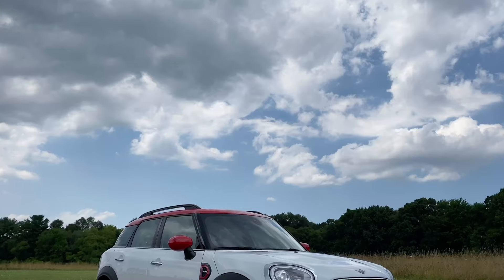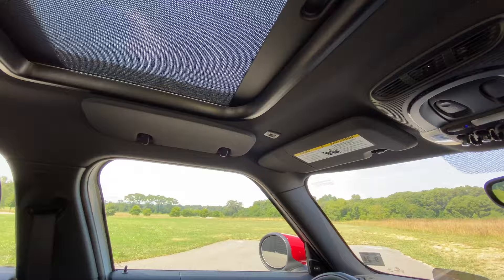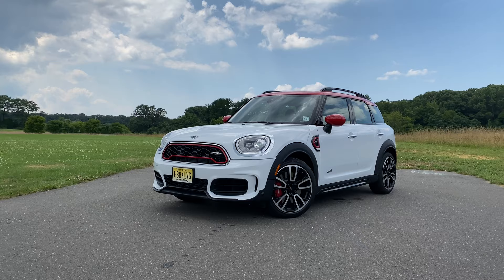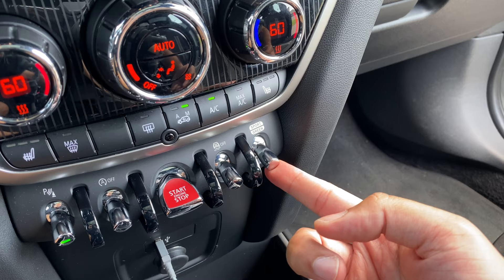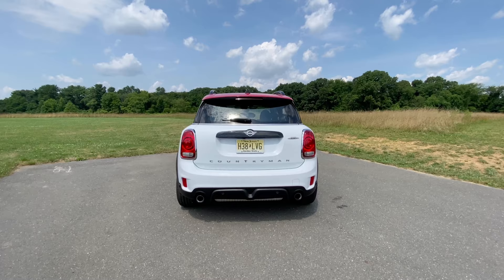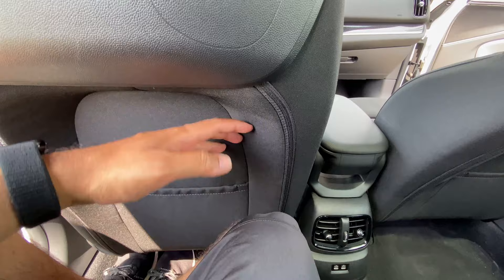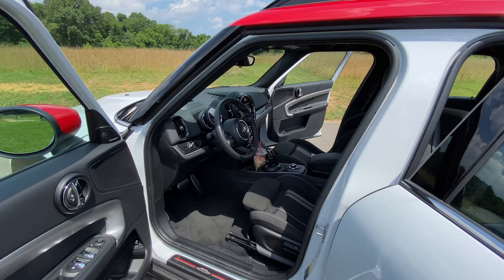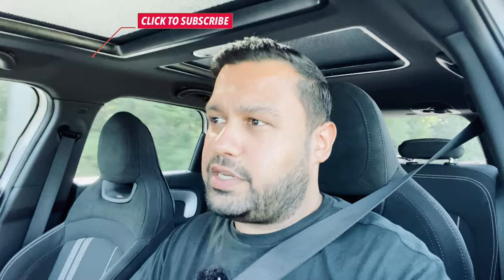2020 Mini Countryman JCW ALL4 In-Depth Review - A BIGGER And Fun Mini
2020 Mini Countryman JCW ALL4 Review by omardrives!!

We’ve started falling in love with crossovers and SUVs so much that even Mini can’t remain Mini. To me, the Mini Countryman has always been a weird option to be offered by the brand but the Mini Countryman JCW ALL4 is actually pretty fun. Pumping out 301 horsepower, the Mini Countryman JCW ALL4 packs fun performance with a unique style. The Mini Countryman JCW ALL4 is also the sibling to the BMW X2 M35i but costs about $4,000 less. Let’s take a closer look at the 2020 Mini Countryman JCW ALL4!

🚗 2020 Mini Countryman JCW ALL4
🥊 Rivals: Tiny SUVs/Crossovers with power.
💲 Price: $41,400.
🔩 Engine: 2.0L 4-cyl Turbo - 301-hp / 331 lb-ft (448 Nm).
⚙️ Transmission: 8-speed automatic.
🏎 0 to 60 mph: 4.9 secs.
🚀 Top Speed: 149 mph (240 kph).
⛽️ MPG: 23/30 (city/hwy).
🌍 L/100km: 10/8 (city/hwy).

0:00 - Intro
0:43 - Cool Features & Highlights
2:56 -  Launch Control / Exhaust Sound
3:38 - Pricing Details
4:48 - Power and Performance
6:10 - Exterior Design
7:26 - Cargo Capacity
8:04 - Interior and Tech
10:22 - Random Cool Things
11:35 - My Opinion